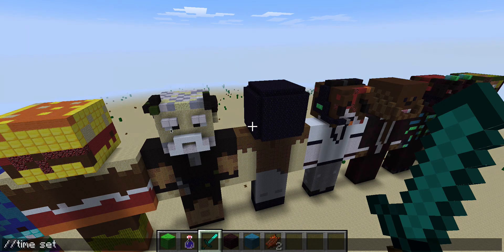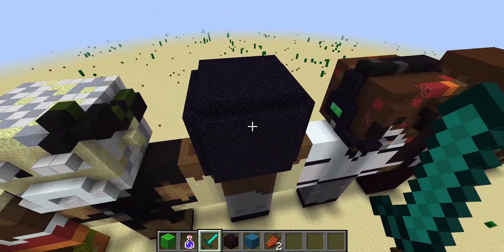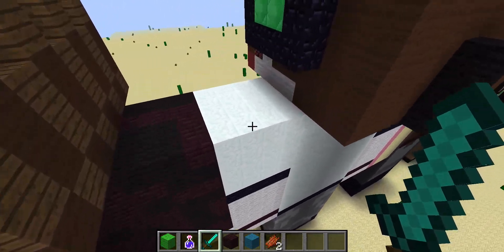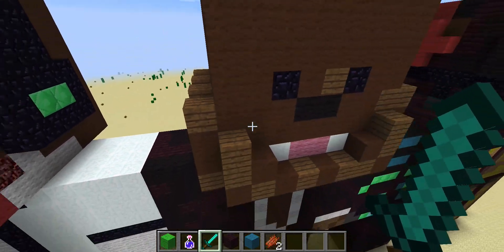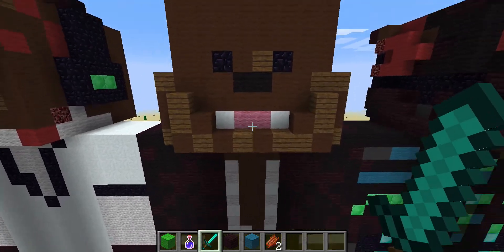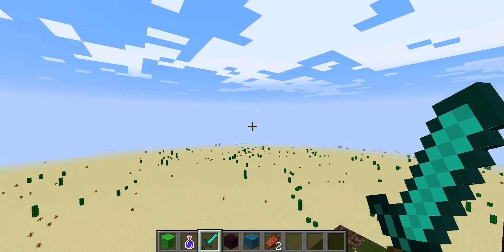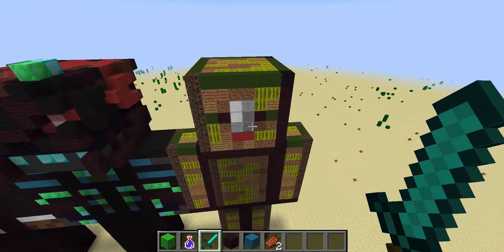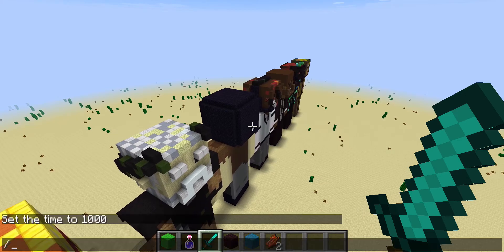jeb_,Notch,deadlox,ASFJerome,Deceptibonk,MHF_Chest[Minecraft Statues Episode 3]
Welcome back to another statues video!
Peoples:
anddddddd MHF_Chest
Hope you dudes like this video ;D